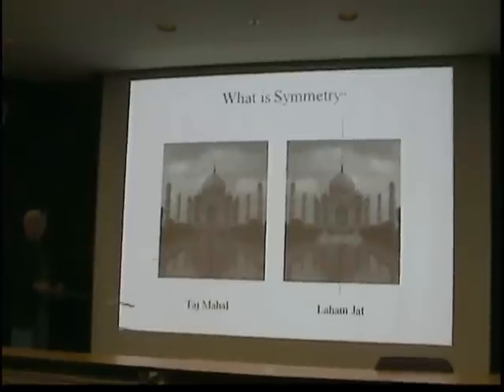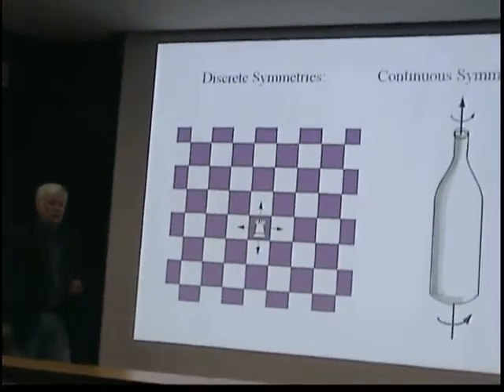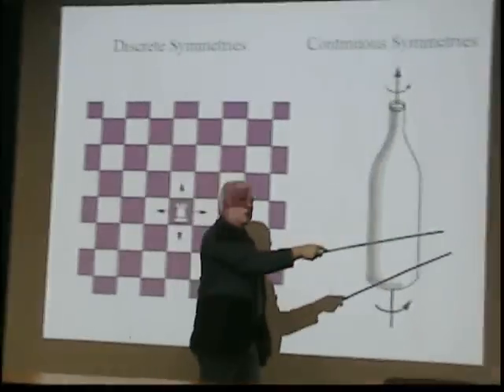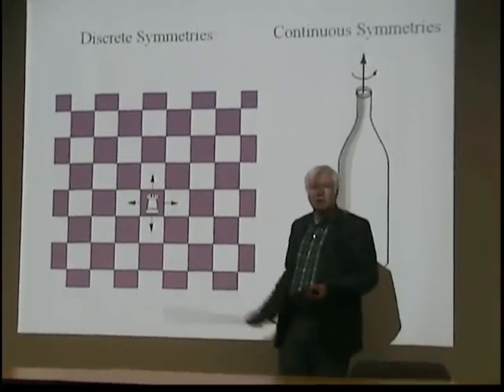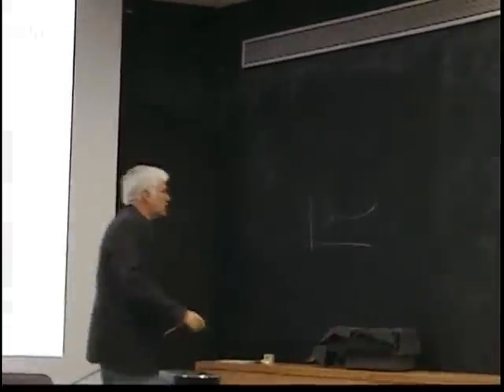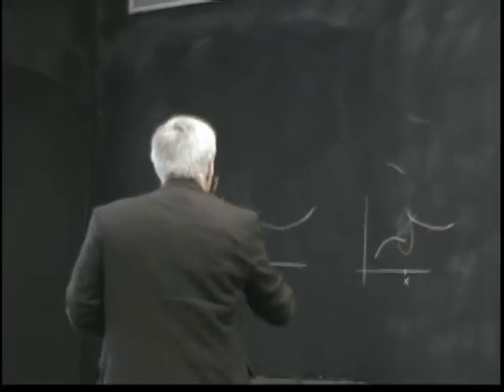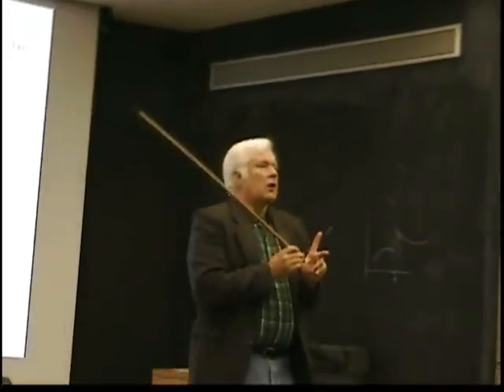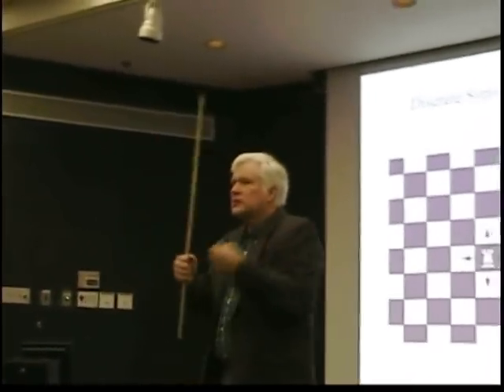Discrete vs Continuous Symmetry